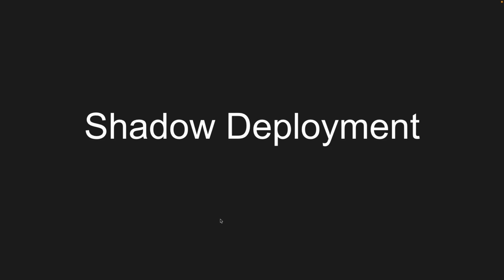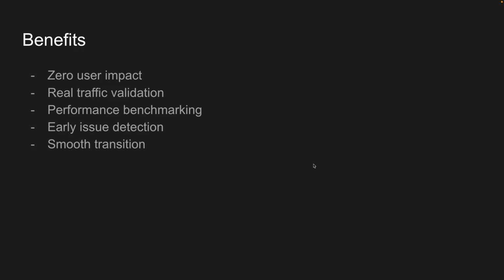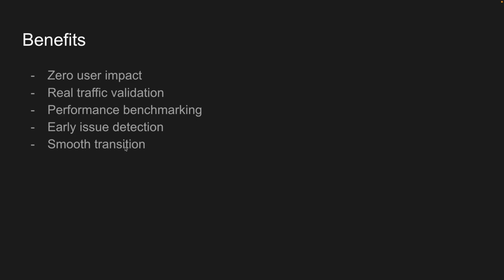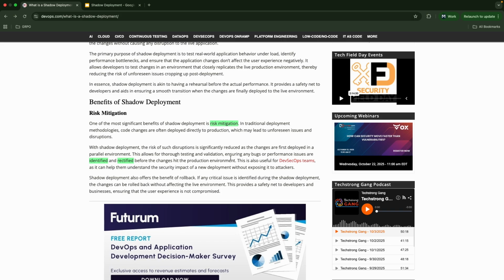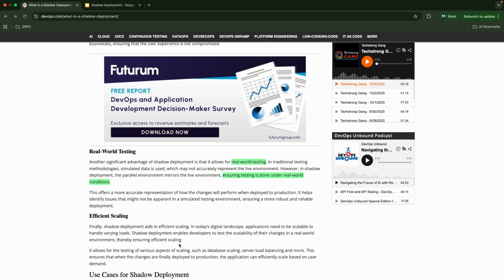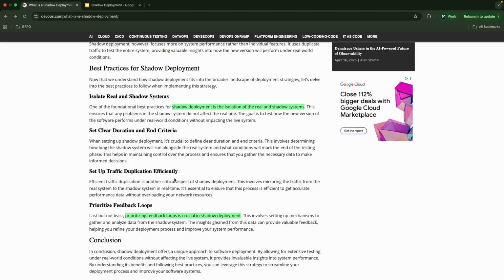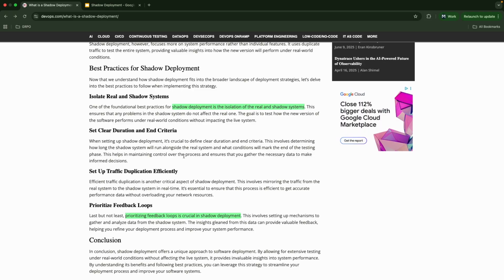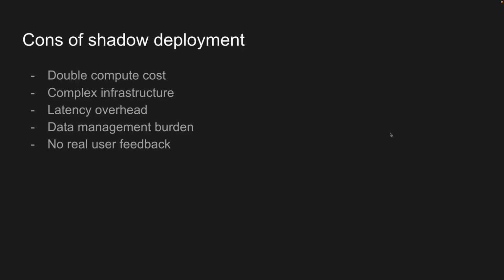Deploying AI Models: How does Shadow Deployment work?